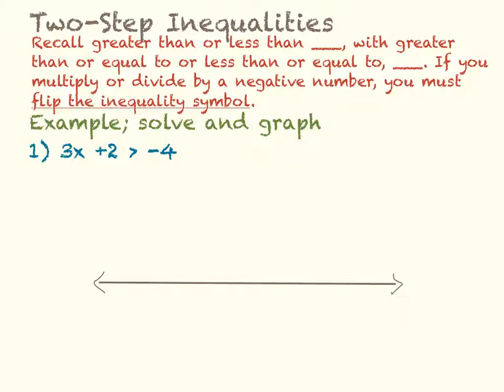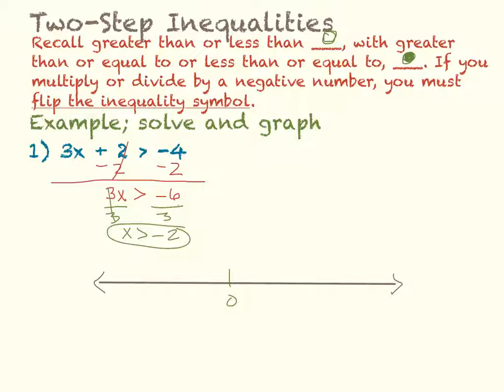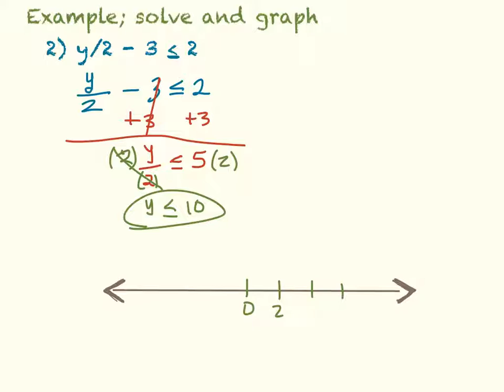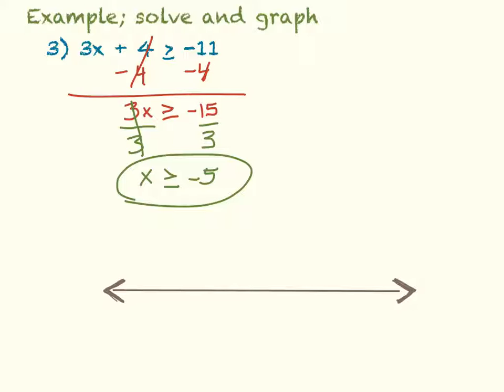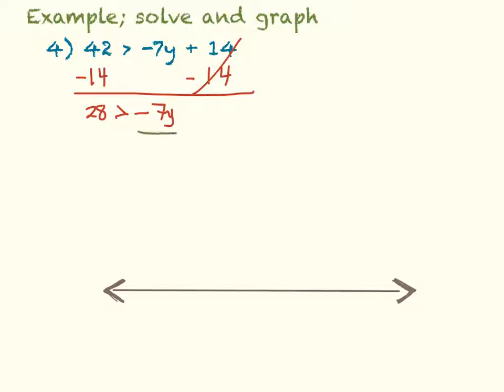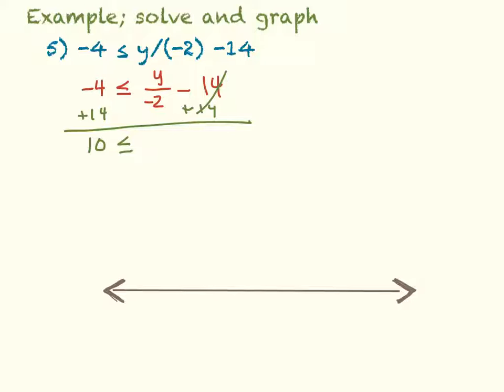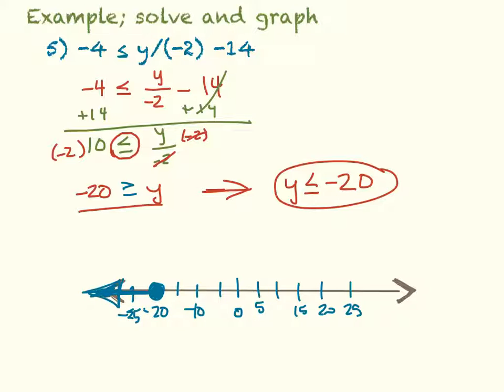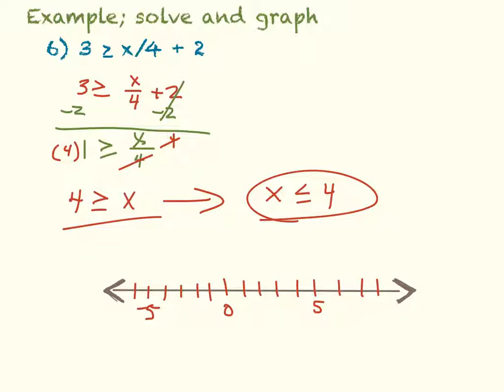Two-Step Inequalities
Notes over solving and graphing two-step inequalities.